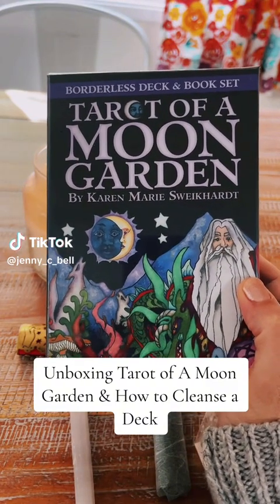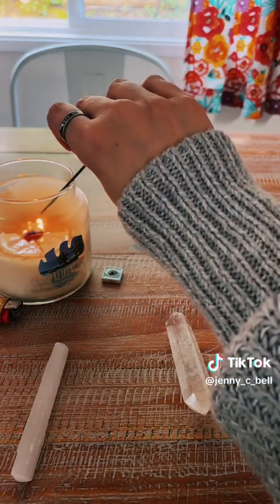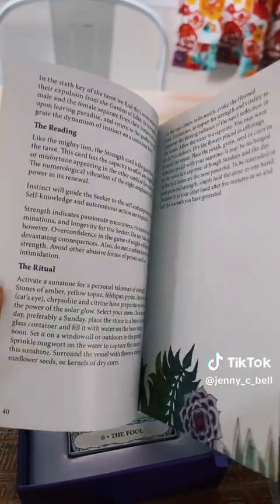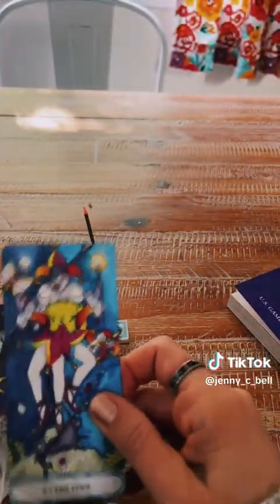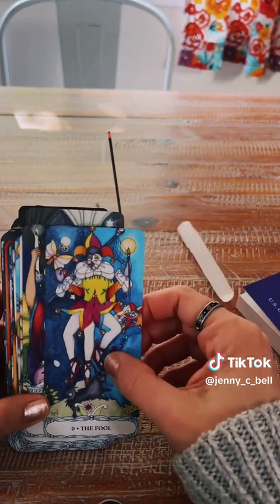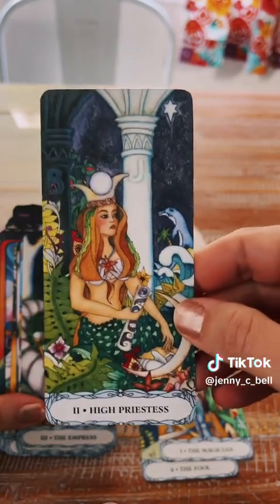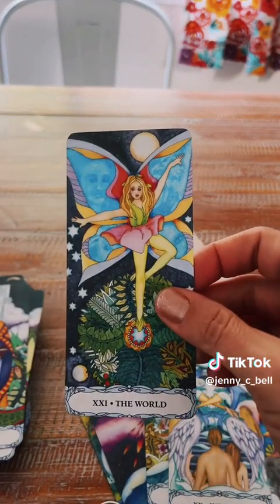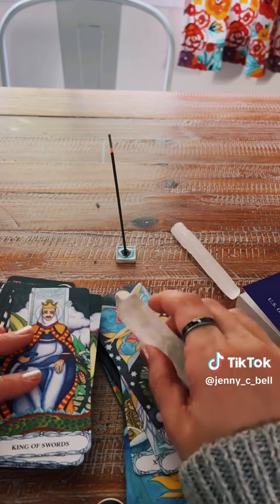Unboxing Tarot of the Moon Garden and How to Cleanse your deck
Thank you Love and Light as Always,

Jenny